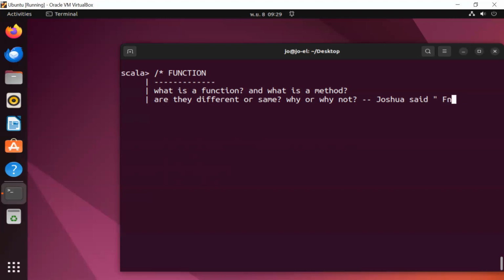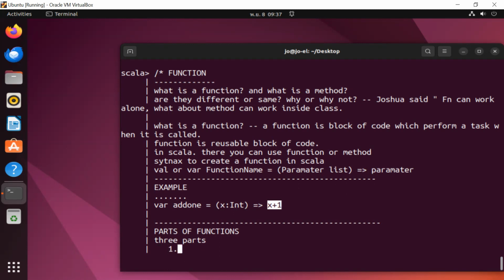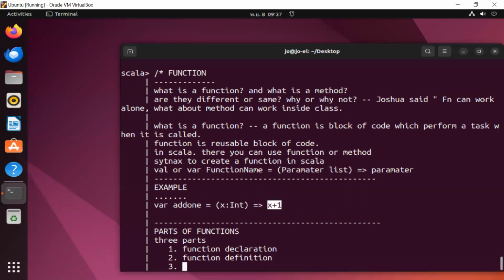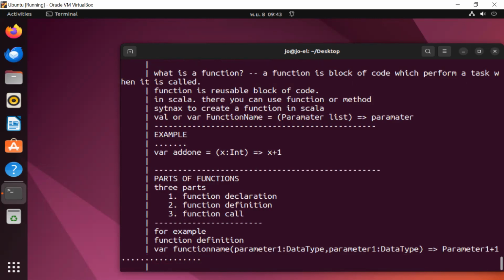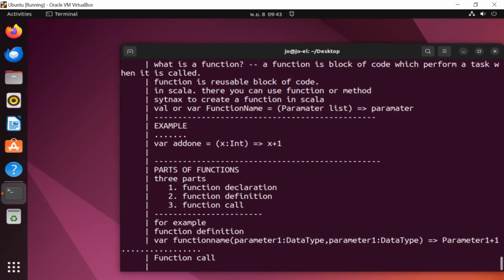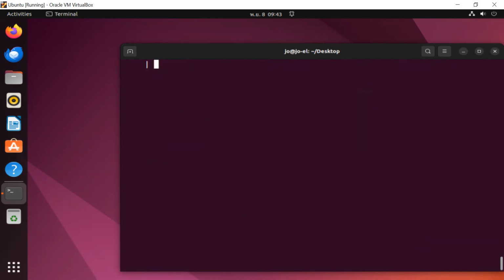Scala Function 1of2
This Video explains the very fundamental of function in Scala.
it also explain the important parts of function in programming.